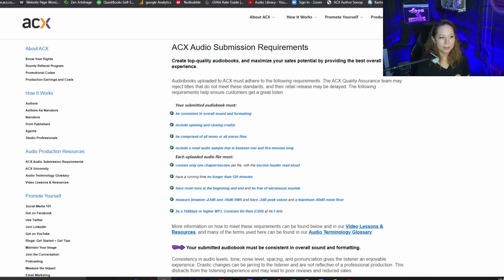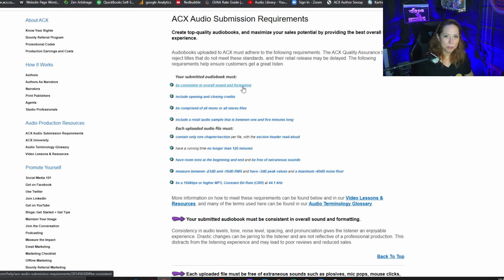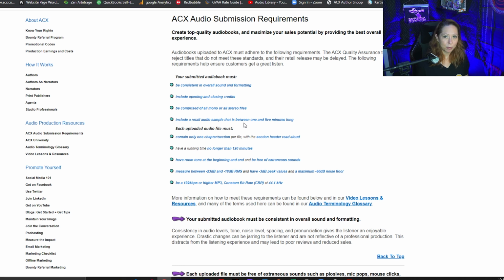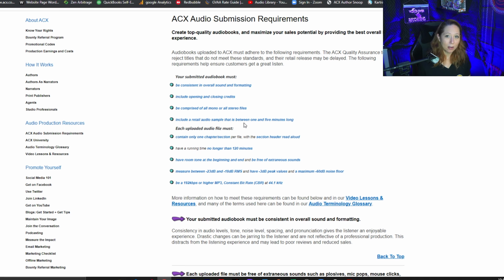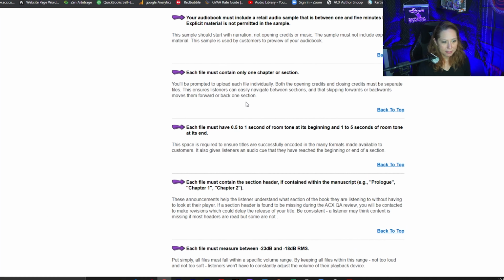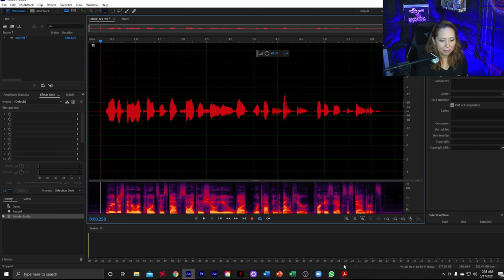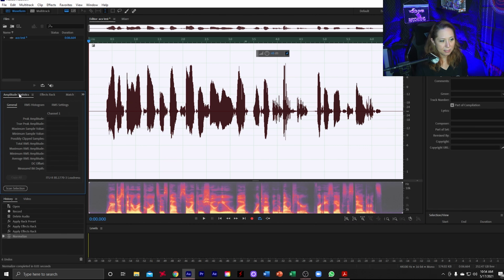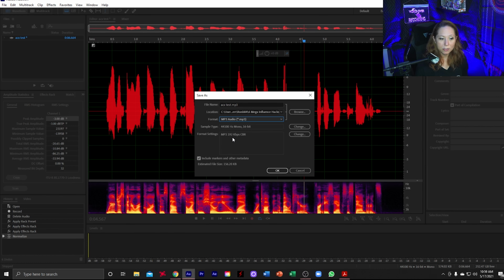Breaking down ACX's Audio File Requirements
Hey guys! In this video, I'll break down the audio file submission requirements for ACX, so you'll better understand what they mean.

I am now a Certified A VO's Journey Coach! For an hour of One-on-One Coaching for Audiobook narration, go